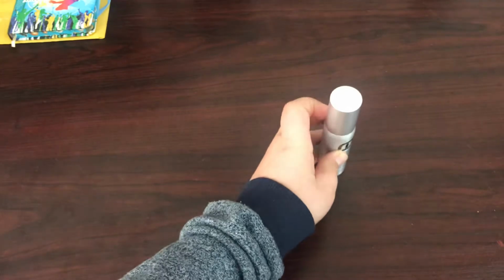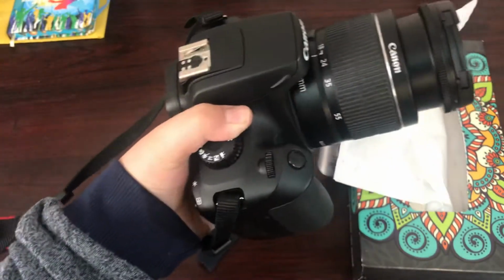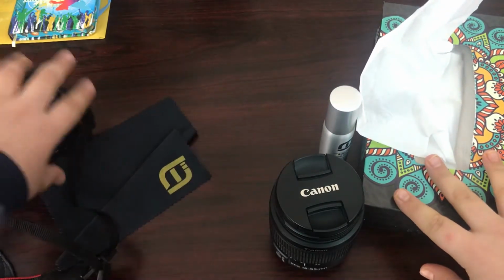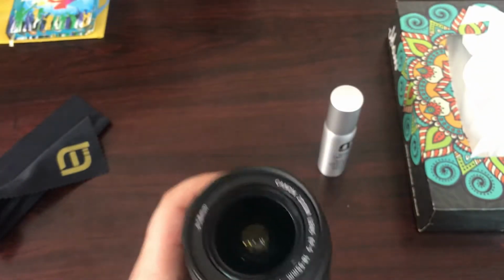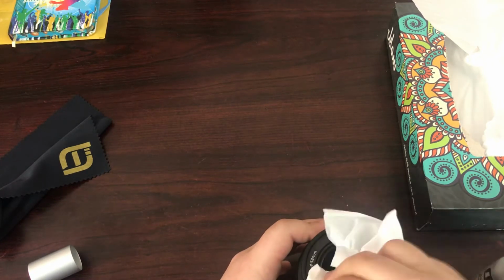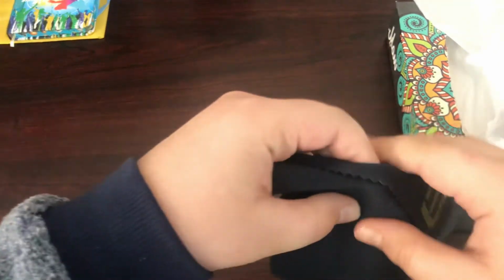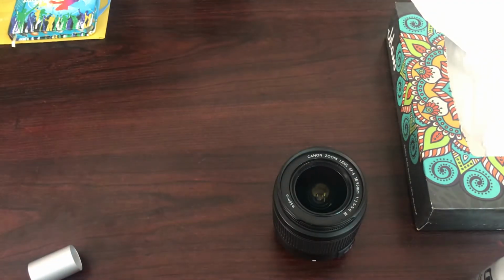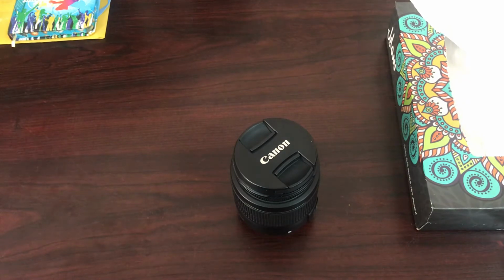How to clean your camera lense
In this video I will show you how to clean your camera lense.

The items you need are

1) lense cleaner spray

2) microfibre cloth

3) tissue paper